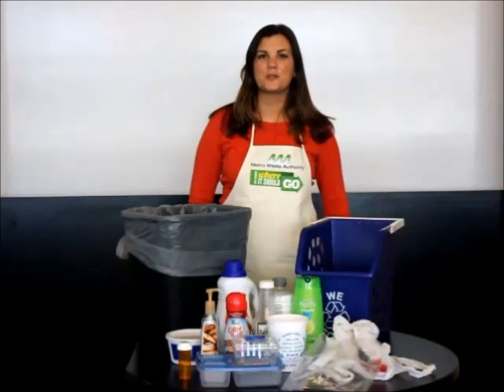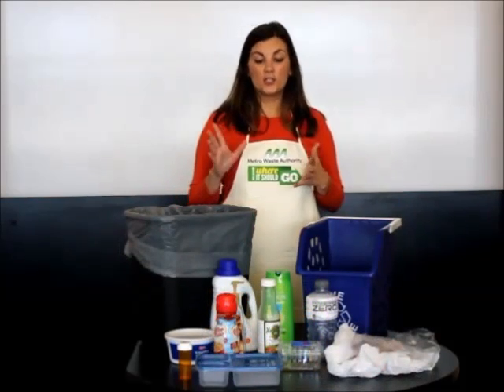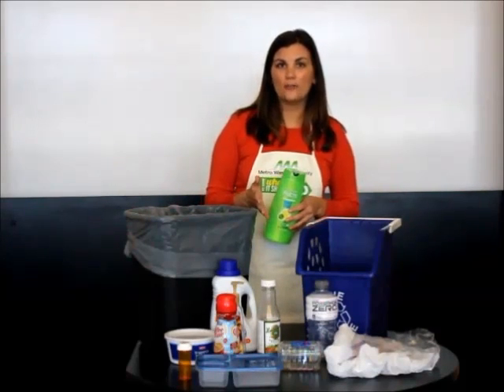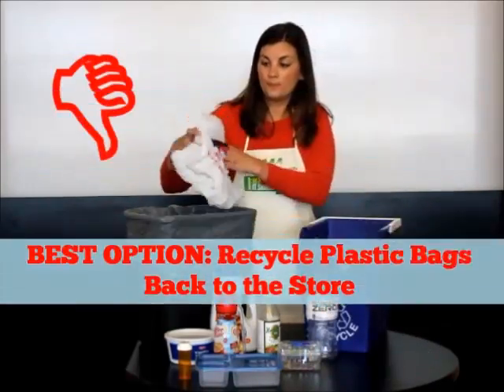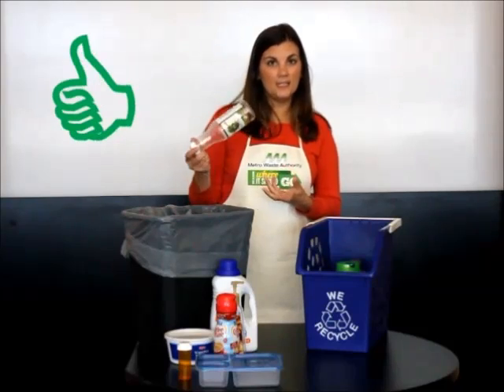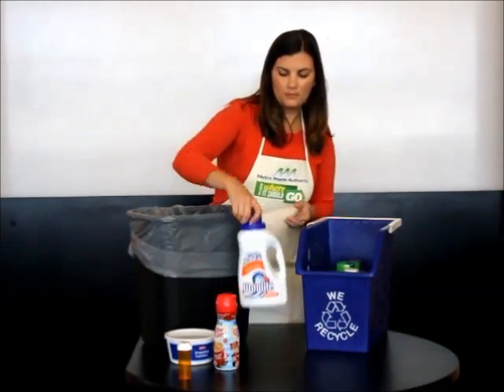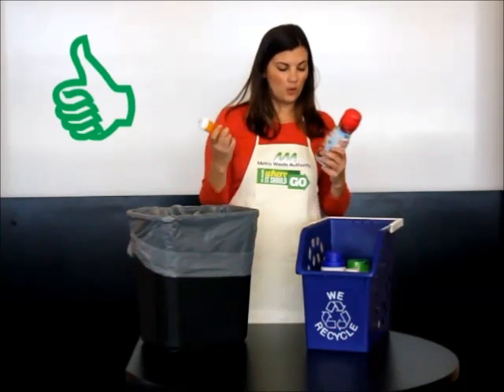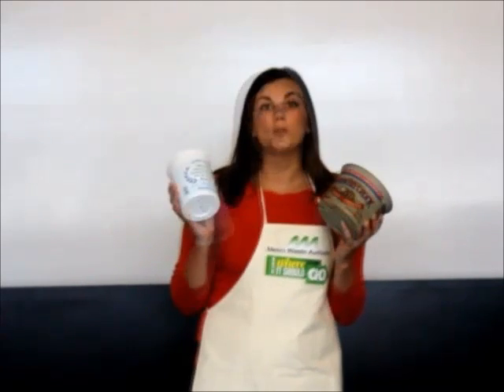To Recycle It or Not Recycle It: Plastics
Which plastics are recyclable in your Curb It! curbside recycling cart and which are not seems to be one of the most confusing questions confronting our customers. To simplify things... if it has a twist-off lid, then it DOES go in your curbside cart - lid and all. This type of plastic is desired in recycling commodity markets. The exceptions to the "Twist-Off" rule are yogurt and margarine containers of any size - WITHOUT the lids. Why only yogurt and margarine containers? Because the chemical makeup of the type of plastic used to make these containers is less desirable in recycling markets.